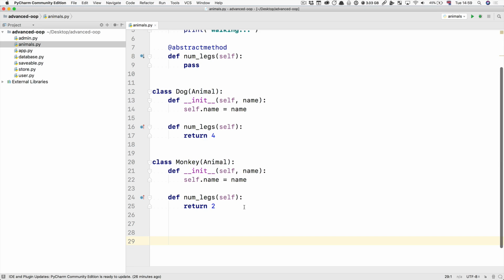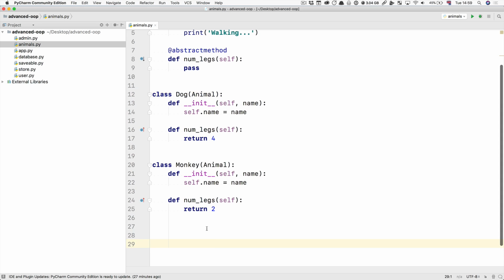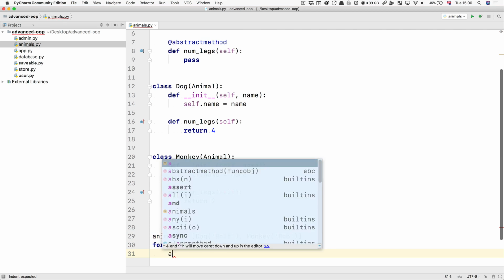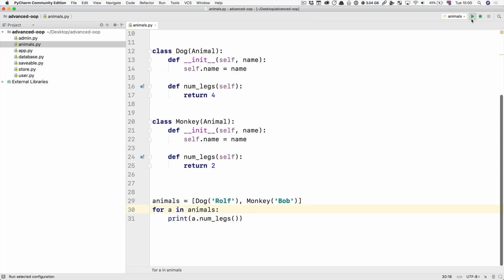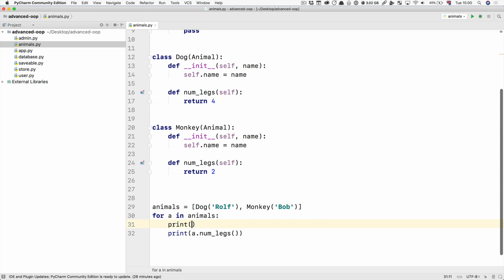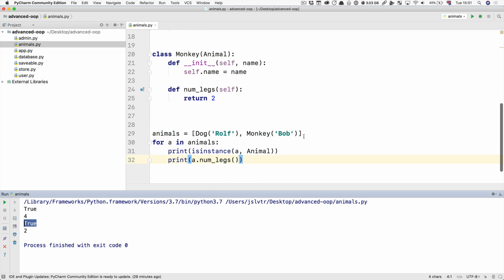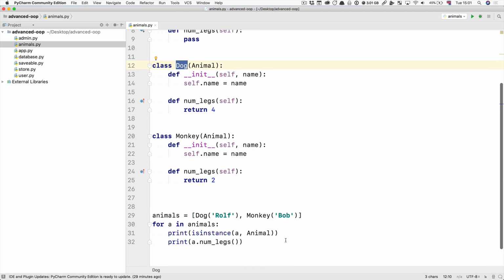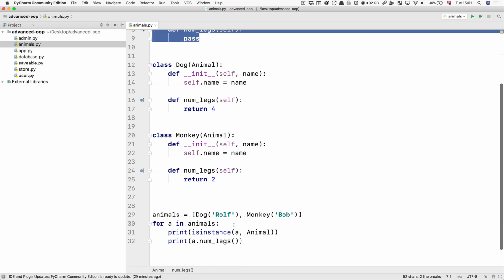video18 3 Intro to ABCs in Python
Advanced Object-Oriented Programming: Intro to ABCs in Python